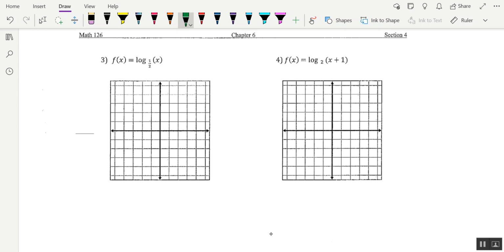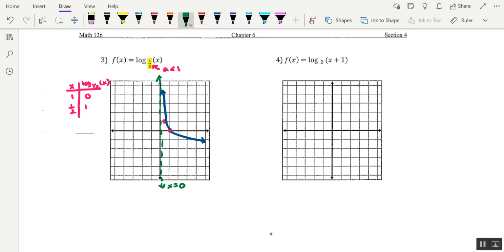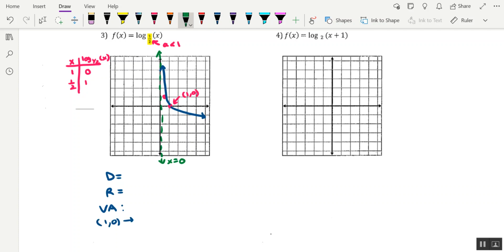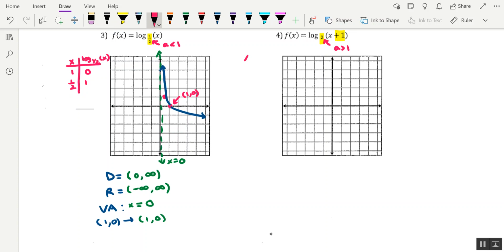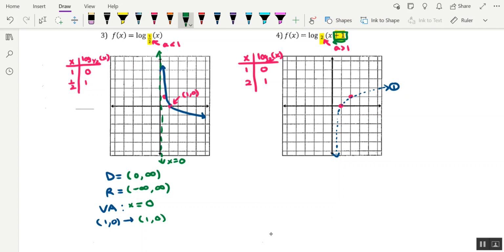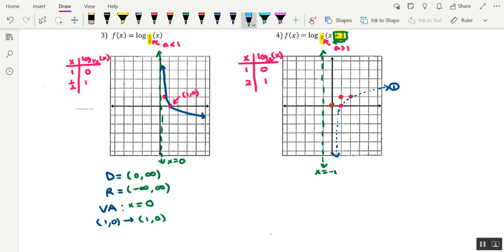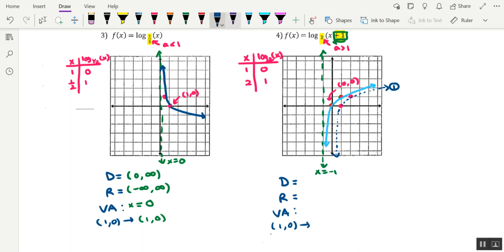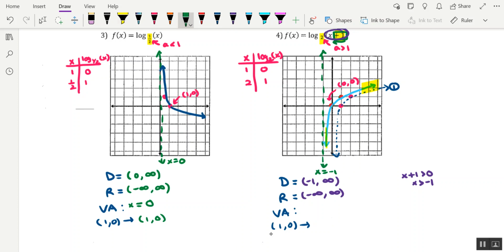Section 6.4: Sketches of Basic Log Graphs (Video Lesson 2!)